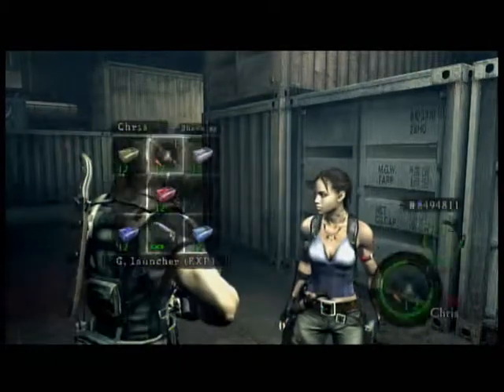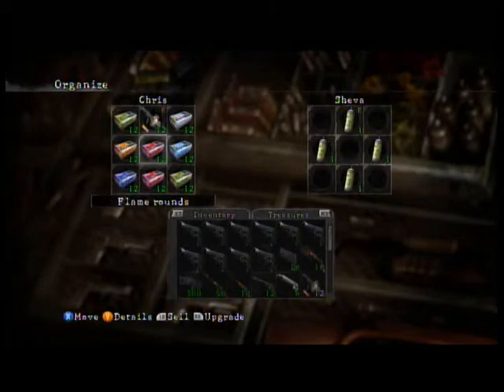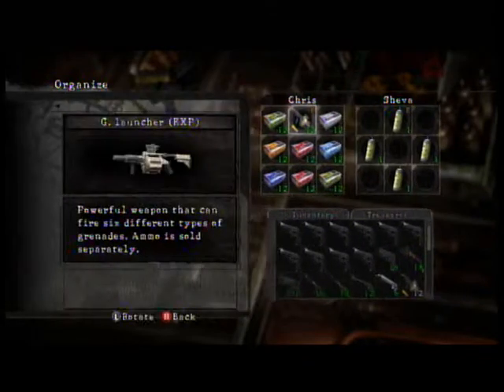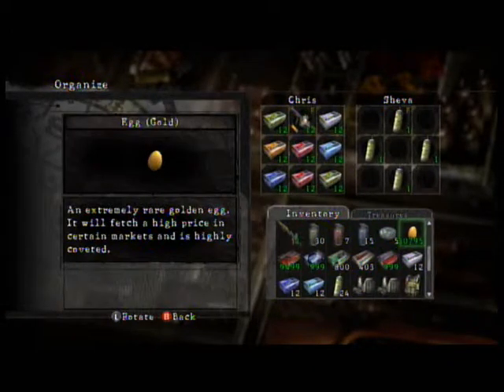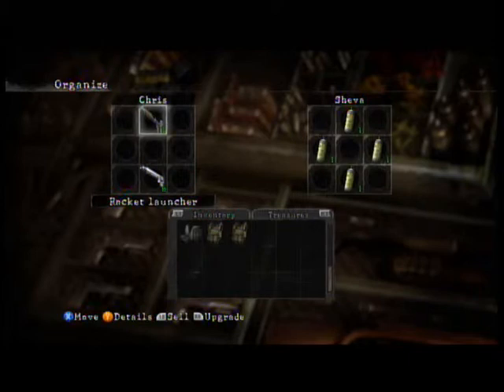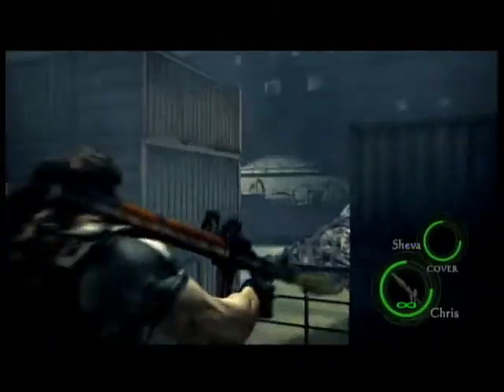Resident Evil 5 Weapons Review (Old) Part 4 of 5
Welcome to my original weapon review of Resident Evil 5.